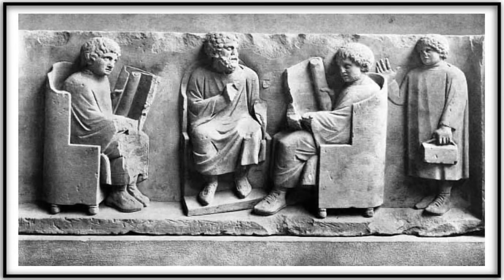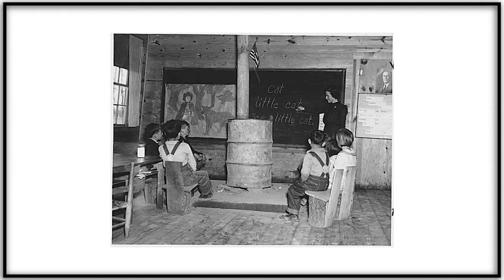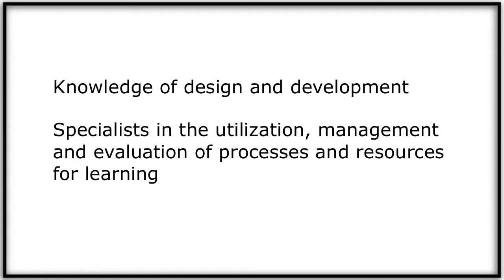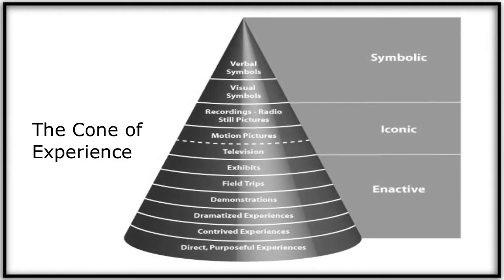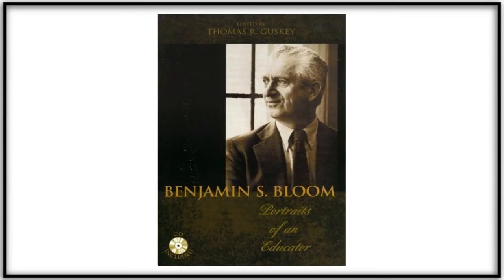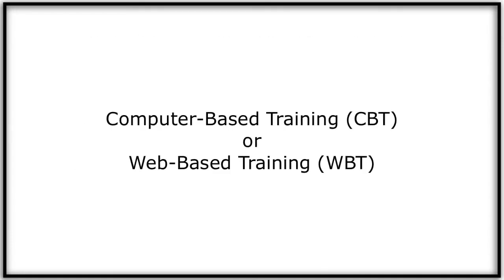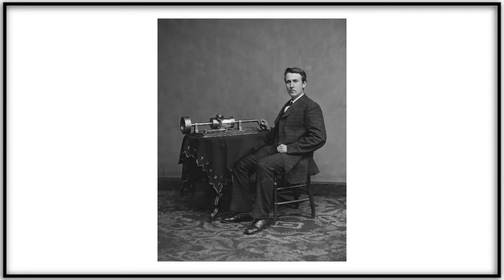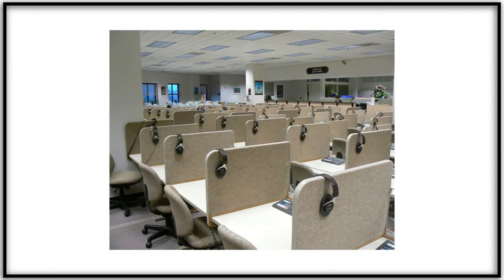HISTORY OF TECHNOLOGY IN EDUCATION (MODULE 1)